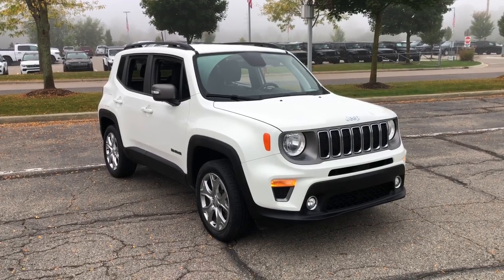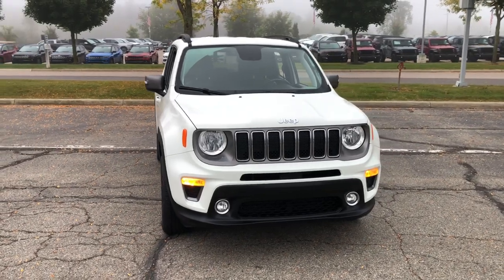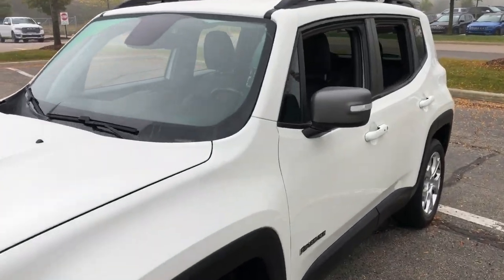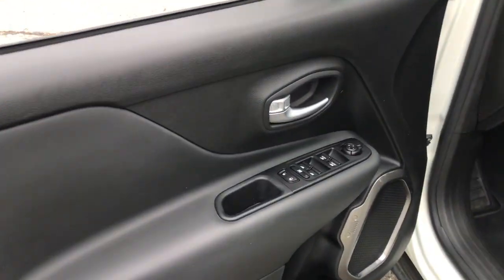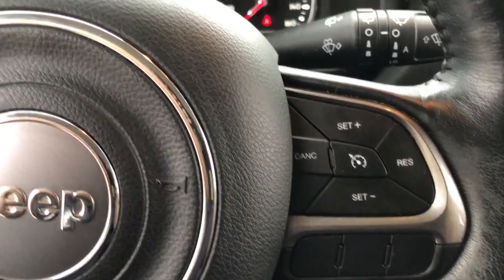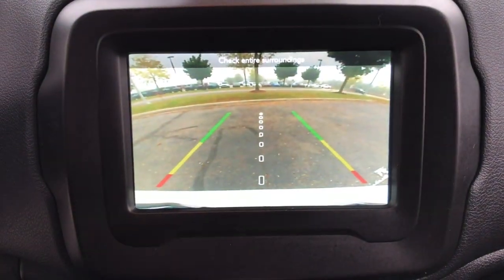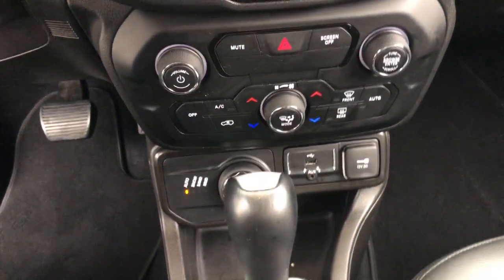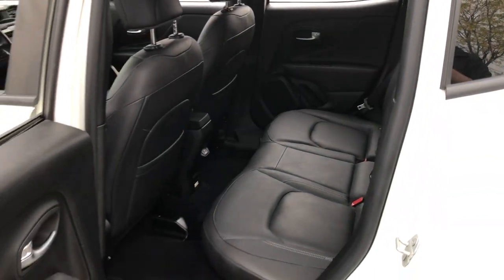2020 Jeep Renegade Limited Lapeer, Oxford, Davison, Imlay City, Lake Orion MI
Pre-Owned 2020 Jeep Renegade Limited available at Jim Riehls Friendly CDJR of Lapeer located in 1515 S Lapeer Rd, Lapeer, MI, 48446.
Stock#: LP240901A - VIN#: ZACNJBD13LPL54365

Servicing the Lapeer, Oxford, Davison, Imlay City, Lake Orion area.

Please mention the stock# LP240901A when you contact the dealership for this vehicle.

You'll have love at first sight with the   2020  Jeep Renegade.  The Renegade delivers smart technology, bold looks, can-do SUV capability, advanced safety features, convenient design, and plenty of creature comforts. These are just some of the great options this vehicle comes with: Heated Steering Wheel
, Apple Carplay®/Android Auto®, Keyless Entry, Heated Mirrors, Satellite Radio, Fog Lamps, Back-Up Camera, Steering Wheel Audio Controls, Electronic Stability Control, Aluminum Wheels. Seize the opportunity to drive the SUV that's as unique as you are. Drive the Renegade.